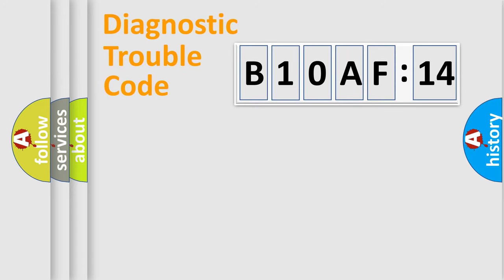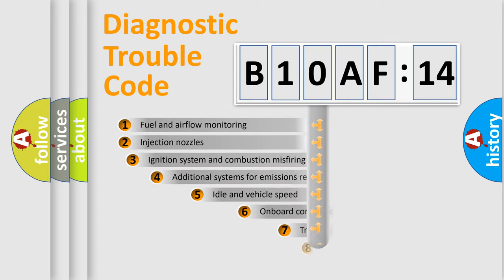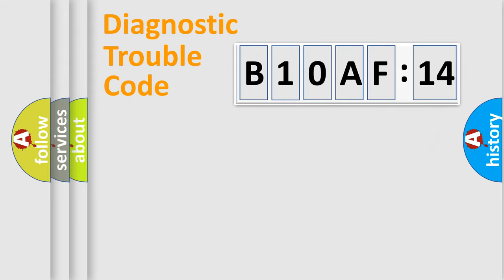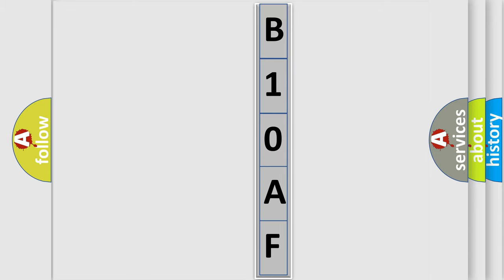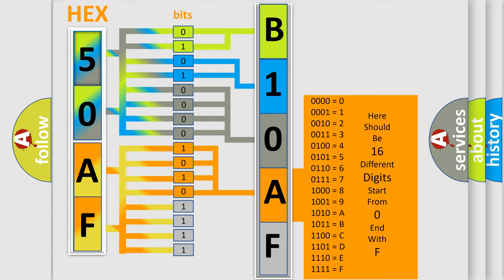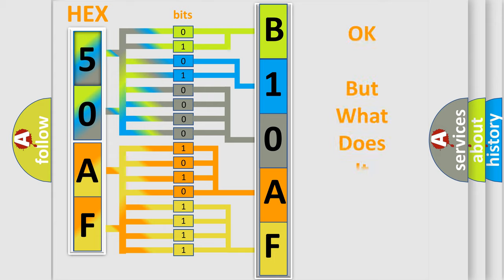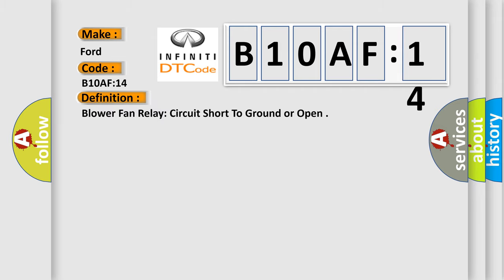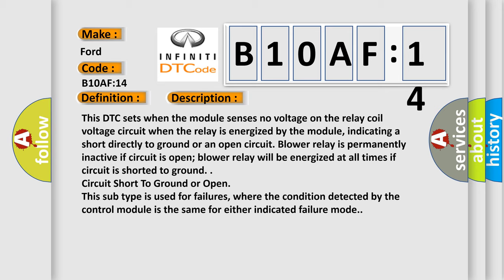DTC Ford B10AF-14 Short Explanation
Contents:
0:21 Basic DTC analysis according to OBD2 protocol standard.
1:48 Insight into programming
2:58 A diagnostically understandable description of the Diagnostic Trouble Code
3:05 Basic error definition

Make
Ford
Code
B10AF14
Definition
Blower Fan Relay Circuit Short To Ground or Open
Cause
This DTC sets when the module senses no voltage on the relay coil voltage circuit when the relay is energized by the module, indicating a short directly to ground or an open circuit Blower relay is permanently inactive if circuit is open blower relay will be energized at all times if circuit is shorted to ground
Failure Type
Circuit Short To Ground or Open